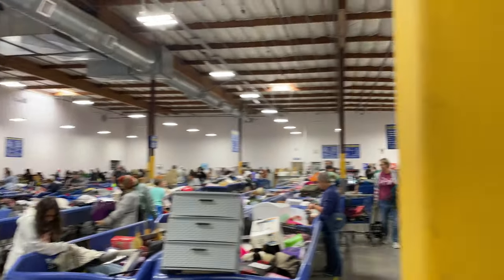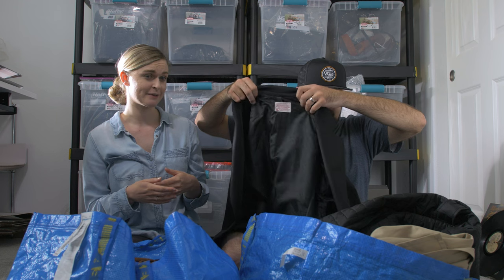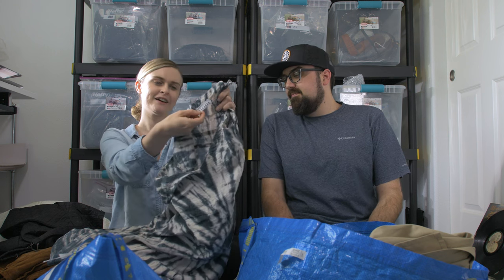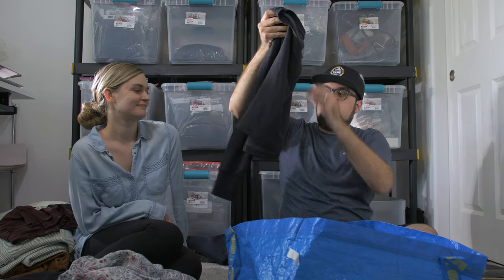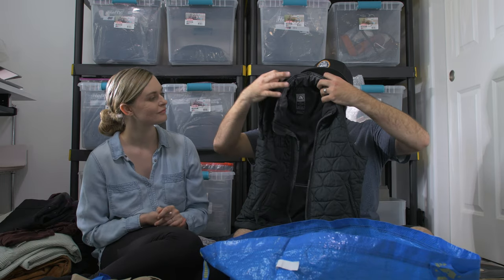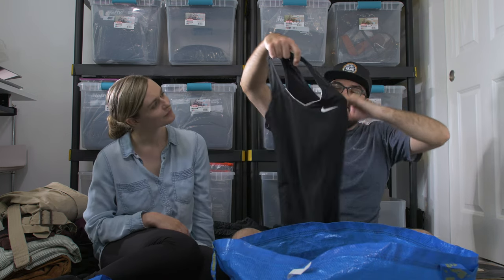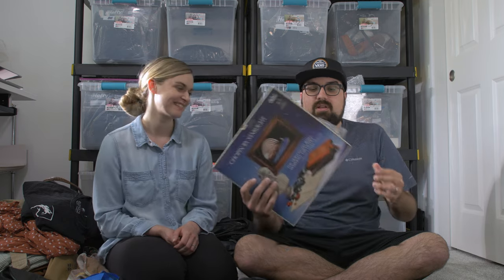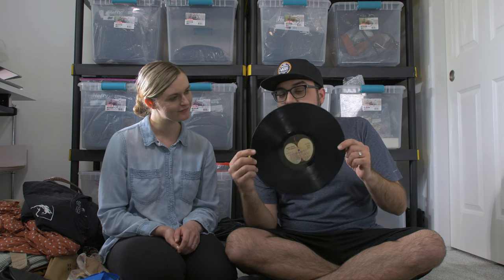Goodwill BINS OUTLET Haul for Resell | Poshmark + eBay | $20+ ASP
We went back to our original bins outlet and found some more interesting stuff to help pad our inventory and get more items to consign!

In the recent past, we've been shooting for a higher average sales price of $45 or more, profit, and it's proven to be quite a challenge for us. We decided to be more lax on the $45 ASP price this time and just focus on having a good time sourcing together!

Our goal is to eventually get this side hustle to generate a full-time income for us!

Check out some treasures we found at the bins!

What's been your favorite bins or thrift find?

0:00 - Intro
1:01 - @ The Bins
2:14 - THE HAUL - Bins Clothing
26:52 - Other Goodies
34:39 - MJ
35:32 - Outro

We're NiftyThrifties, a reseller couple from Oregon on a journey to make this profitable side-hustle become more of a full-time income, as we learn and grow as entrepreneurs seeking financial freedom!

Closets:

Poshmark - @toriquinn503

eBay - toqu_5139